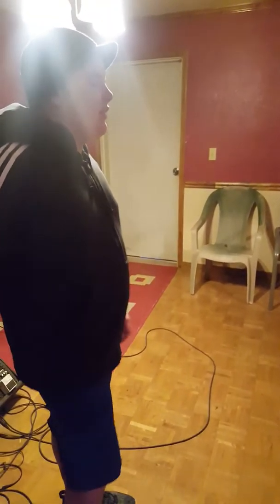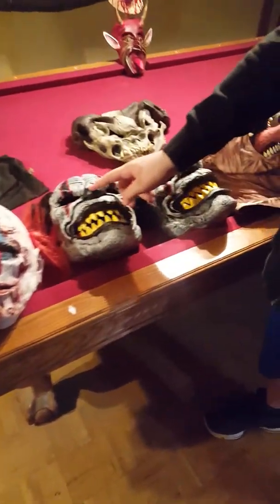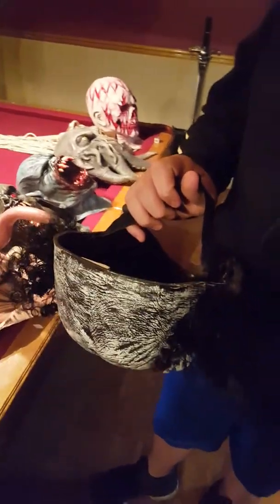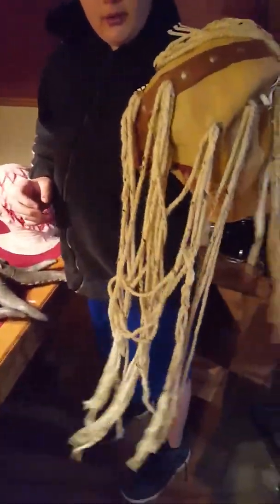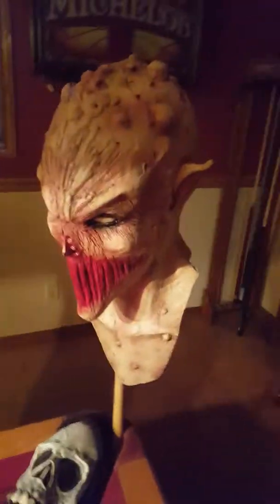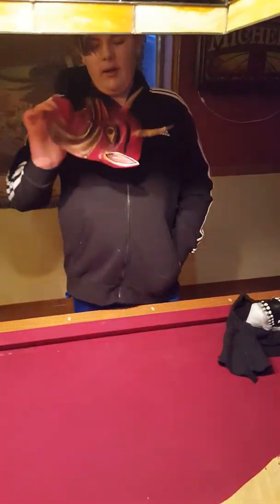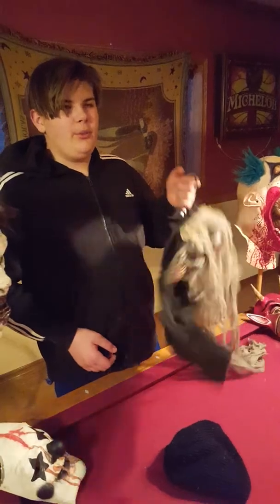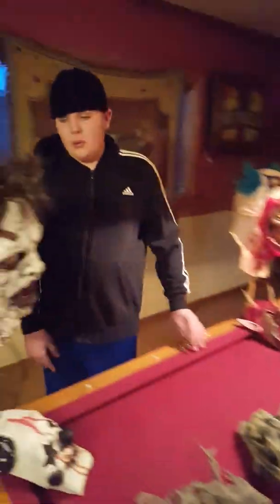Mask collection 2018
Masks